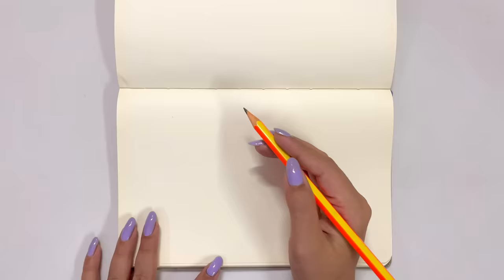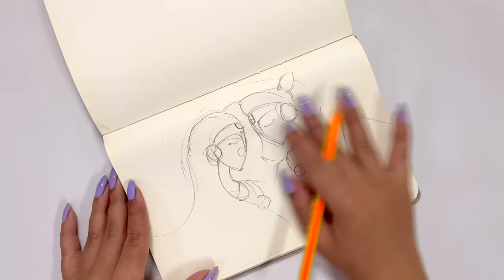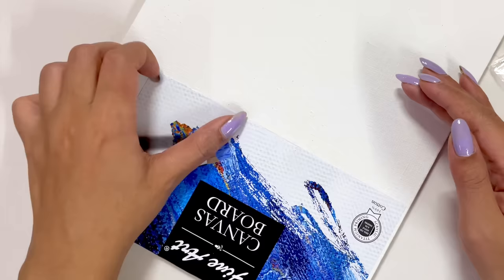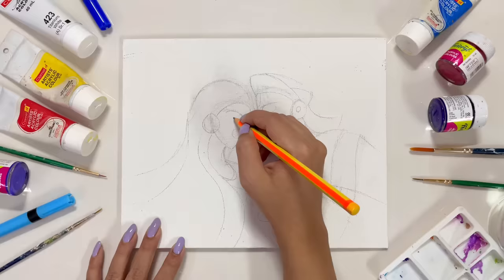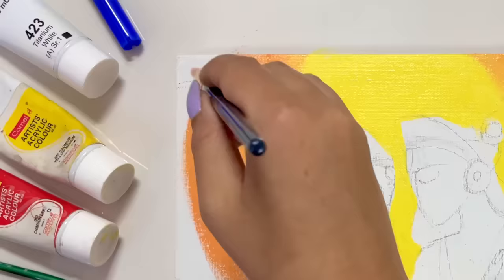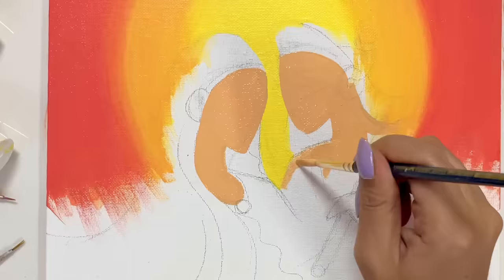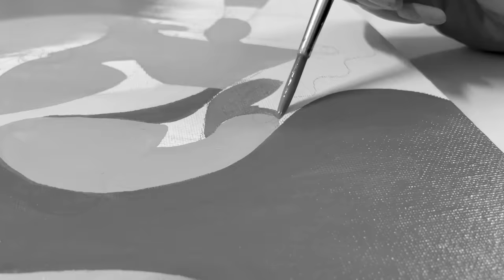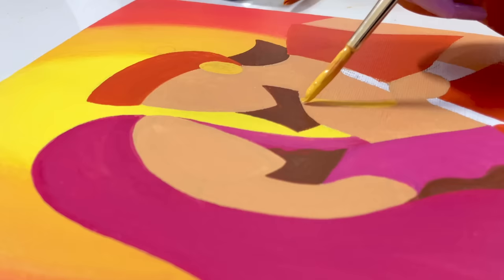Making *Prettiest* Abstract Painting 😍 | Radha Krishna Painting Tutorial P2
I'm back with the most awaited video 'Abstract Painting of Radha Krishna Part 2'.
In this video I'm creating the artwork on Canvas using Acrylic paints and I'm sure you'll be able to recreate this art piece very easily.